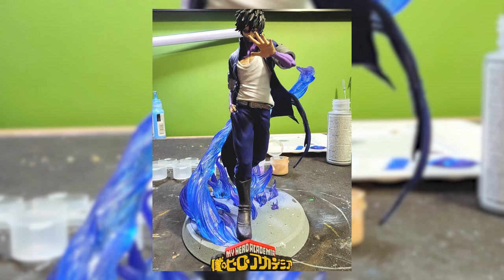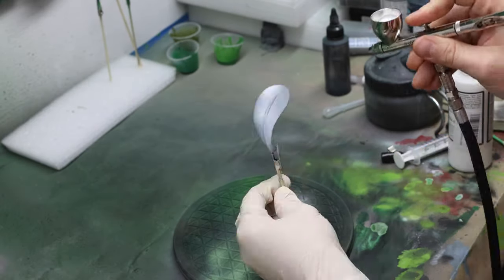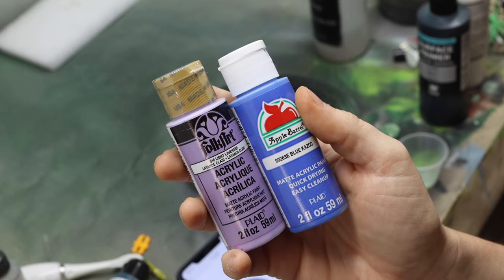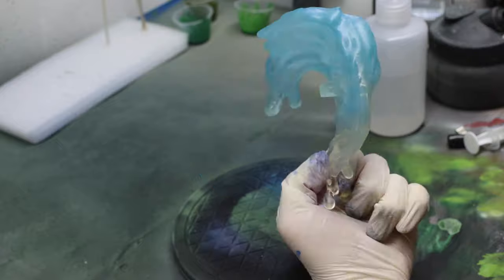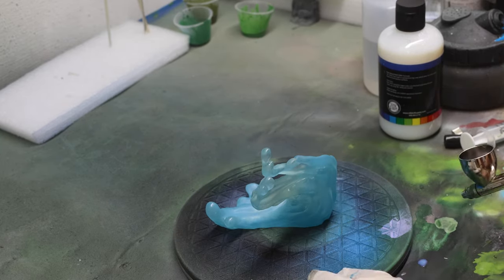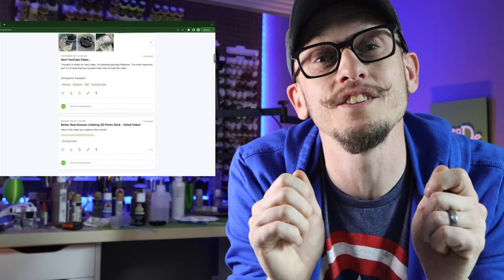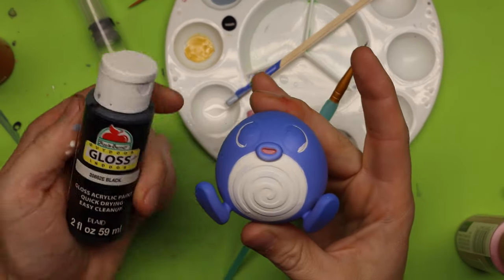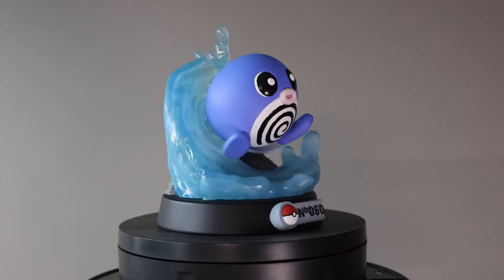Create Awesome Water Effect 3D Print from Clear Resin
In this video I paint a polywag pokemon. The best part of this is I the water effect in the model. I printed it the water in clear resin and thanks to some ideas from someone in my Discord I created this technique.

What I used:
Clear Gloss Topcoat Acrylic Airbrush Paint
Grey Epax Hard Resin:
Clear Epax Hard Resin:
Blue Ink: (not what I have but close)
White Ink:

Skip Ahead :
00:00 Intro
00:16 Old Dog New Tricks
00:54 Today's Model Polywag
1:05 Priming the Model
2:00 Custom Skin Tone Mixture
2:28 Adding More to Skin Tone
2:56 Inking Clear Resin
3:50 Adding More
4:25 Gloss Top Coat
4:59 THANK YOU!
5:38 Painting the Base
7:35 Painting Polywag
9:52 Final Reveal